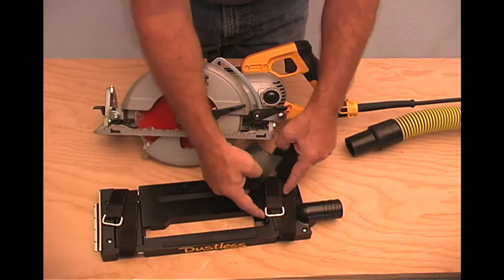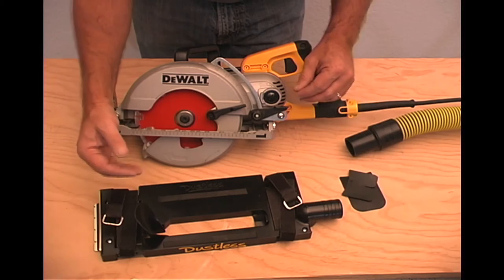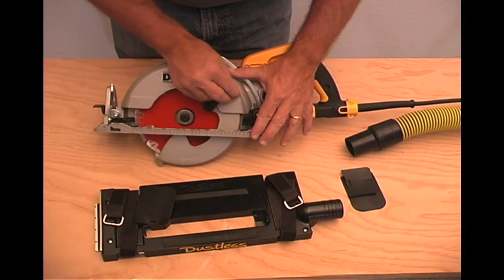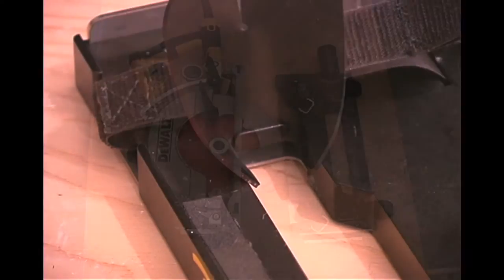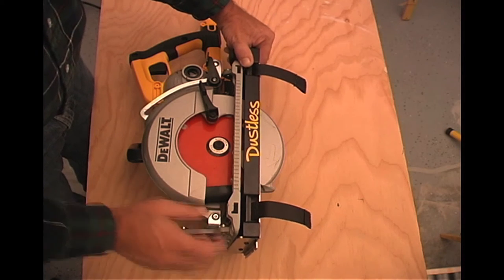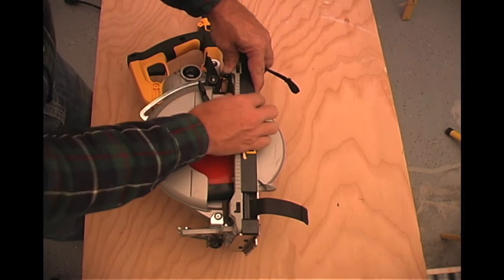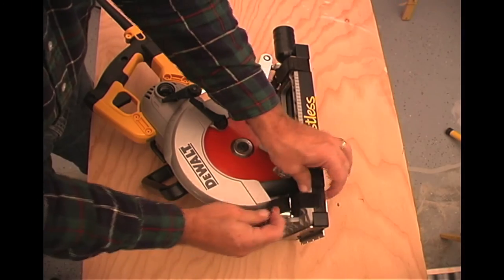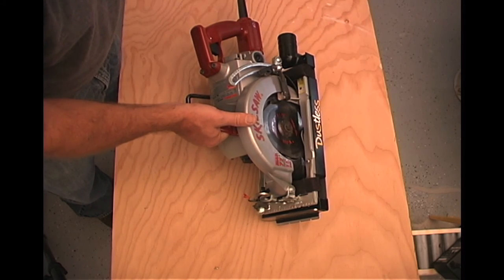DustBuddie Dust Shroud for Circular Saws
The DustBuddie is designed to fit on 7-1/4" worm drive and hypoid drive circular saws. It captures dust created when cutting concrete, brick, tile, stone, drywall, cement backer board and wood.